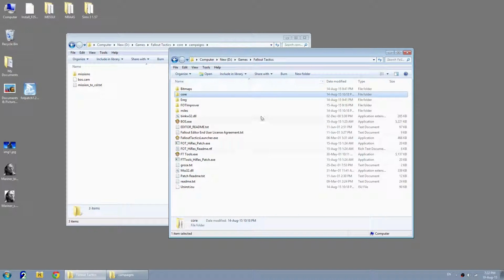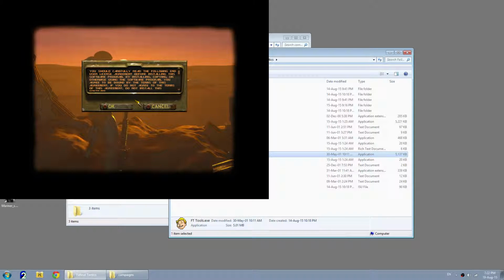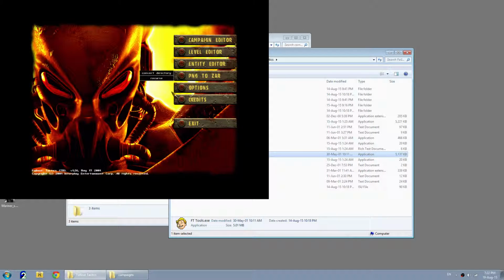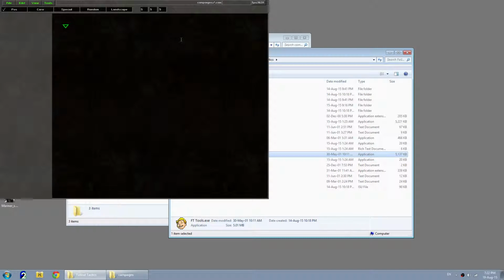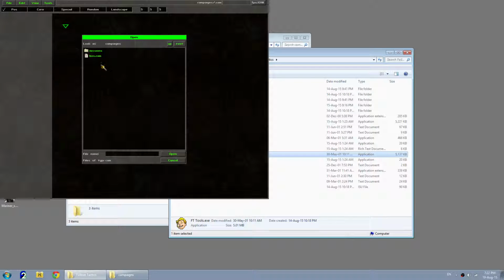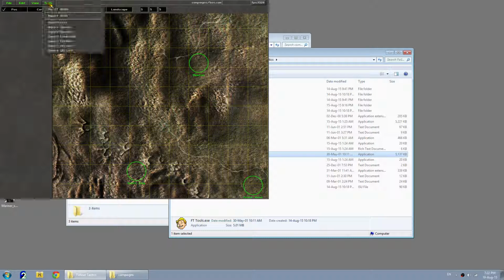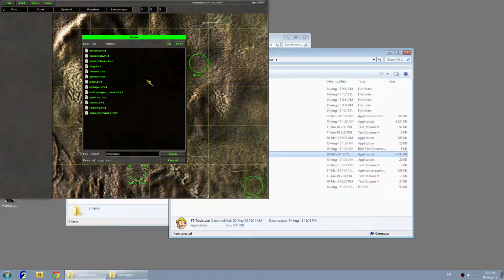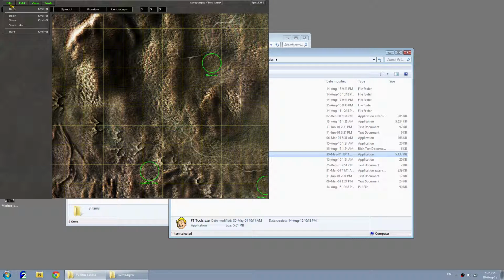Fallout Tactics Custom Portraits Tutorial [Part 02 of 02]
Path to small portraits:  \Fallout Tactics\core\gui\char
Path to big portraits:  \Fallout Tactics\core\gui\char\big
Path to character description and names:
Fallout Tactics\core\locale\game\Characters.txt
Path to small portrait definitions: \Fallout Tactics\core\tables
Path to main campaign file bos.cam:
\Fallout Tactics\core\campaigns
Path to entities files: \Fallout Tactics\core\entities

Important vanilla files:
entities_0.bos - Vanilla archive that game read if not present in core folder
gui_0.bos - Vanilla archive file for interface files (like pictures) if non is present in Core folder
locale_0.bos -  Important text files that game needs such as (character description and other) this one Characters.txt must be imported in BOS.cam (main campaign file) if you want to see any changes.

Mis-Main_0.bos - contains BOS.cam file. This one is very important. Without modifying this file you will not be able to add premade characters with background story. Extract the file BOS.com from this file in the very same folder such as the folder structure inside mis-main_0.bos.

allof these file are located in:
\Fallout Tactics\core

Picture dimension:
Big for pre-made characters: 300x300 px
Small for in game: 77x100px